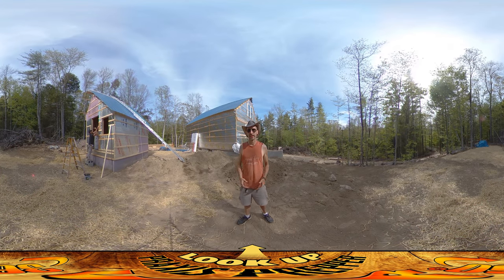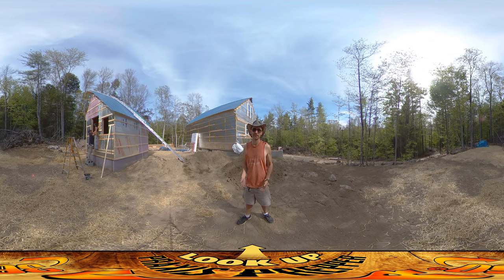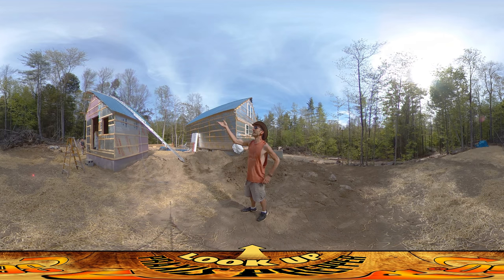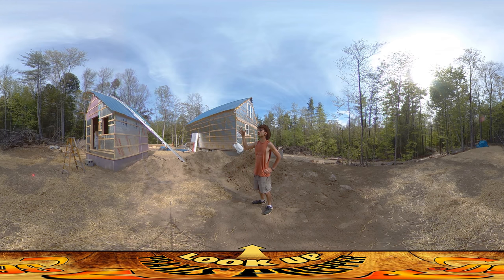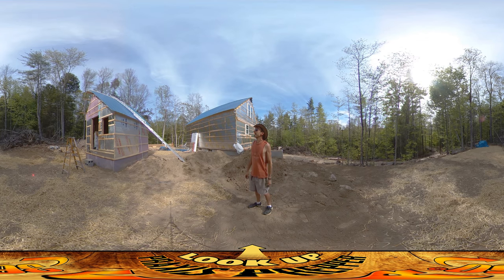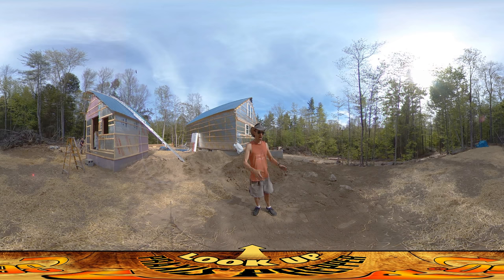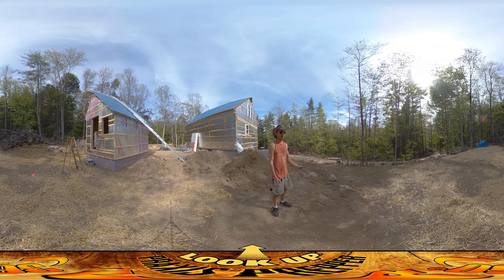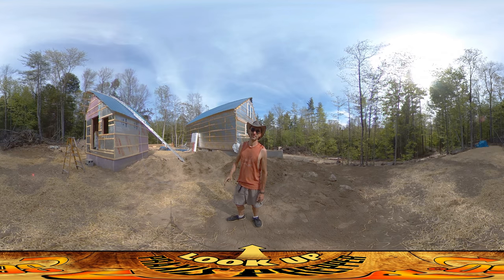Homestead Building - Mini House Metal Roof Installed